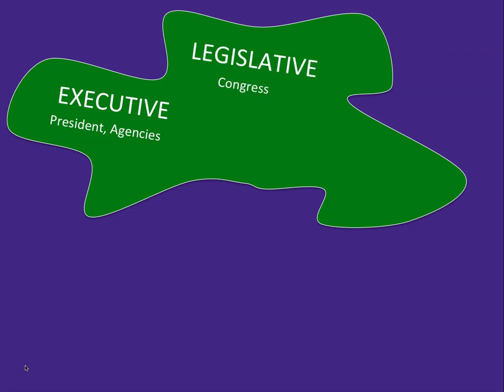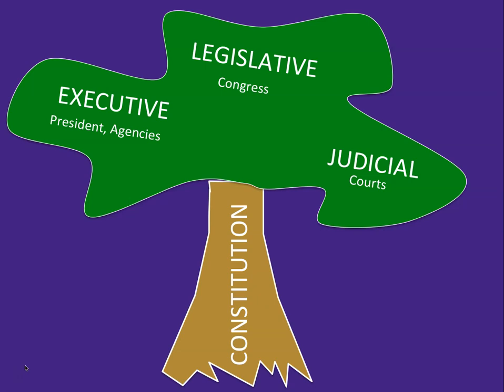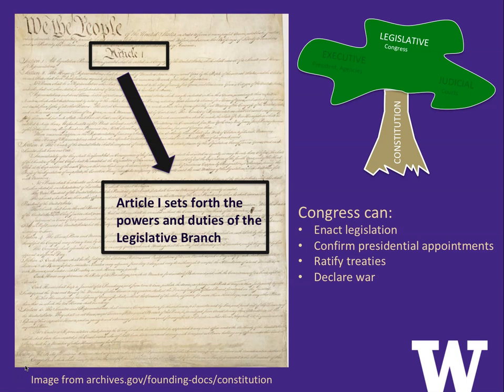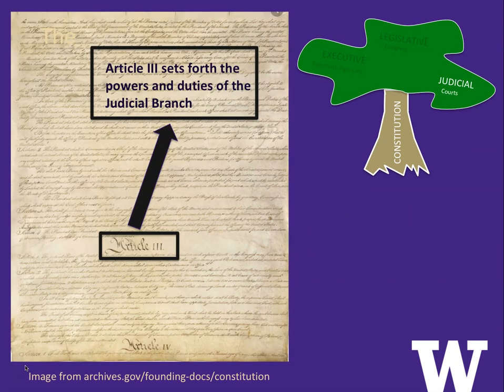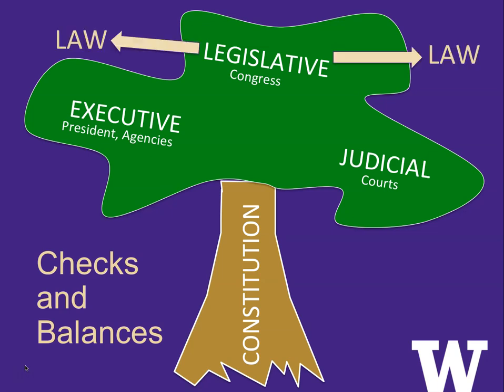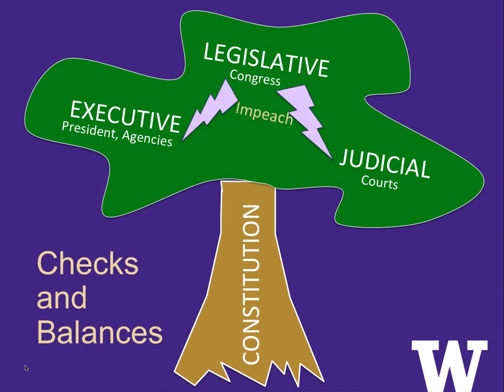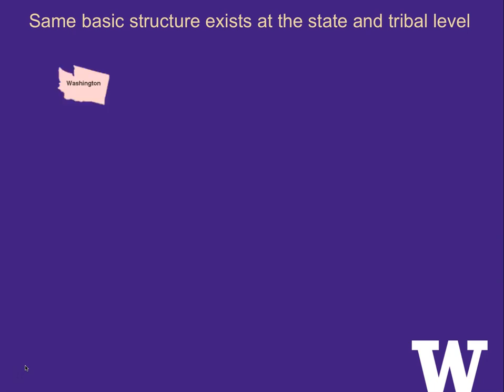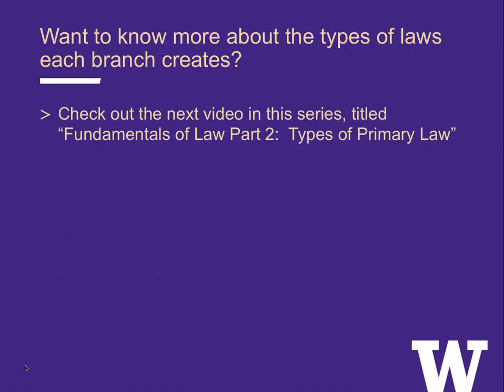Fundamentals of Law Part 1: The U.S. Constitution & Branches of Government (Gallagher Basics series)